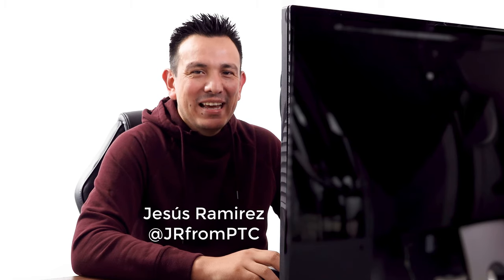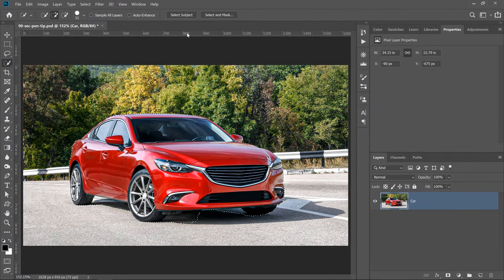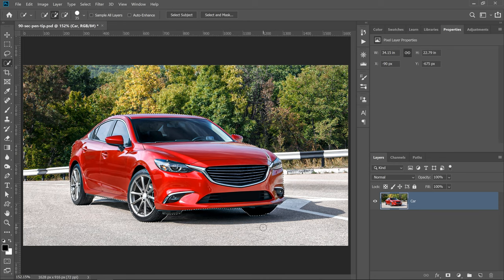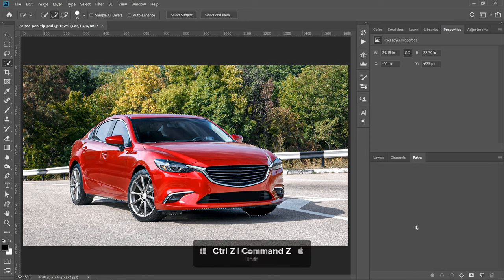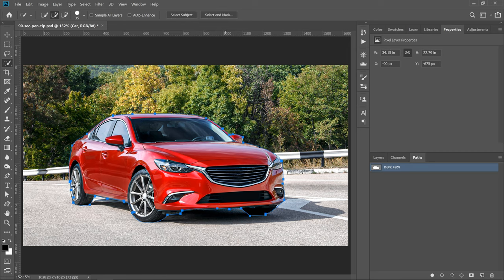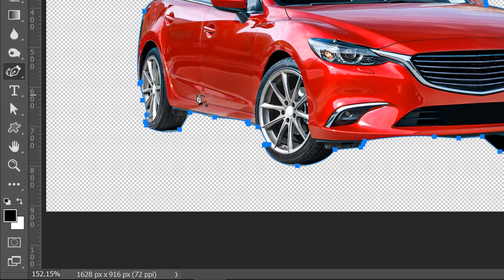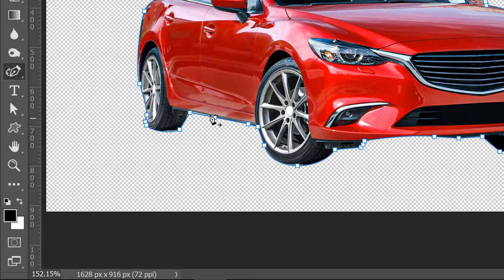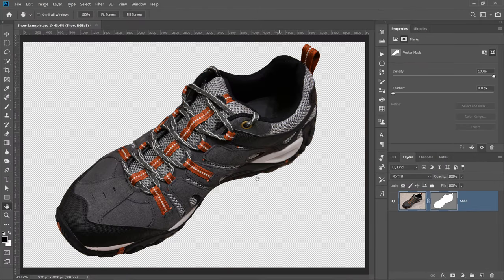Photoshop Trick For Fast and Easy VECTOR MASKS | 90-Second Tip #19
Learn how to easily create a Vector Mask in Photoshop. This technique will help you make a Vector Mask using a selection.